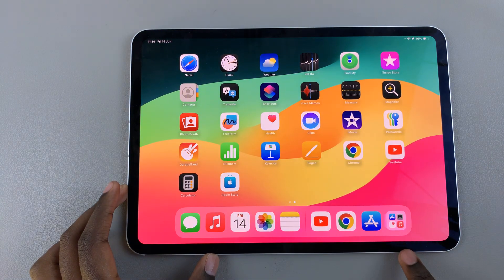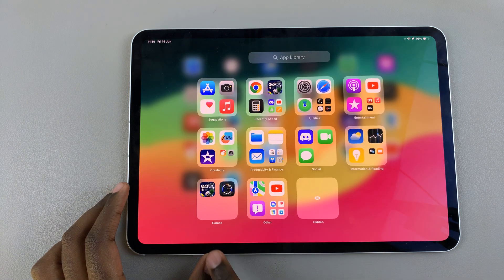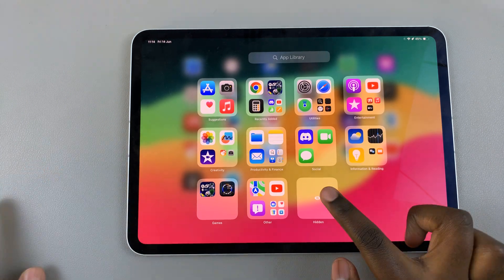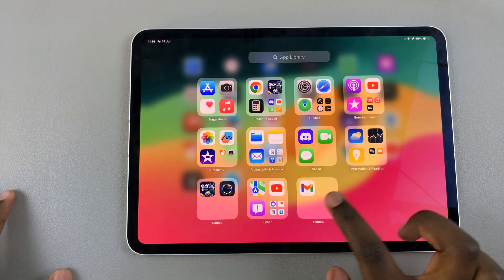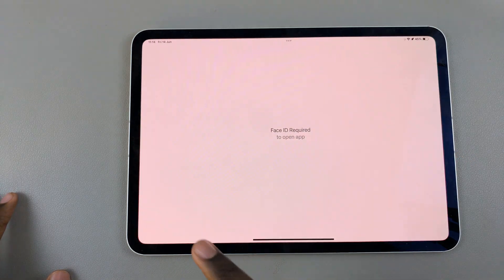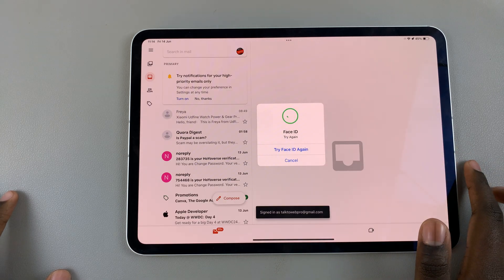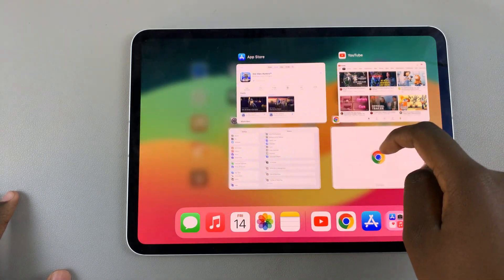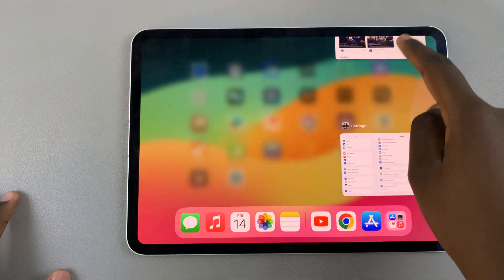iOS 18 - How To Hide Apps On iPad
In this iOS 18 tutorial, we'll show you how to hide apps on your iPad effortlessly. Whether you want to tidy up your home screen or keep certain apps private, hiding apps on iOS 18 is a useful trick.

Follow along as we guide you through the step-by-step process to hide apps on your iPad using the latest iOS 18 update.

How To Hide Apps In iOS 18 For iPad:
How To Hide Apps In iOS 18 For iPad Pro:
How To Hide Apps In iOS 18 For M4 iPad Pro:

Step 1: Go to your home screen or apps screen and find the app you want to hide.

Step 2: Tap and hold on the app icon until a menu appears. From the menu, select "Require Face ID". If you haven't set up Face ID, you can select "Require Passcode".

Step 3: From the window that pops up, select either "Require Face ID" or "Hide and Require Face ID". This depends on whether you want the app to be hidden as well, or not. Because we want to hide our app, we'll select the latter, "Hide and Require Face ID".

Once you make your choice, your Face will be scanned to lock the app. If you haven't set up Face ID, you will be prompted to enter the passcode.

Step 4: Next, you'll be prompted to choose the "Hide App" option. Tap on this and that particular application will be hidden. This will obscure the app icon and name. You will also not receive any notifications or calls from the app.

You can repeat the same process for all other applications you'd like to be hidden from the home screen.

Step 5: To access hidden apps, simply open the App Library and tap on the "Hidden" option. This will prompt Face ID or passcode authentication to reveal the app icon. Once you tap on the app icon to open it, you will be required to verify yourself with a Face ID or passcode once again.

Cell Phone Tripod Adapter